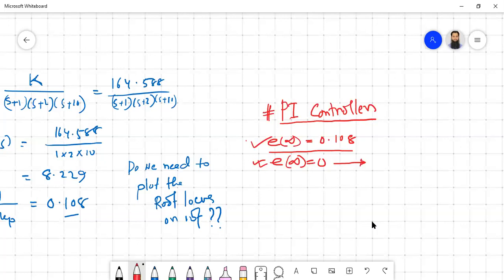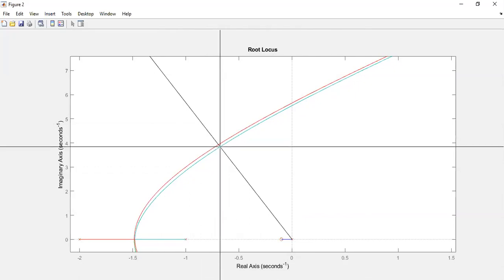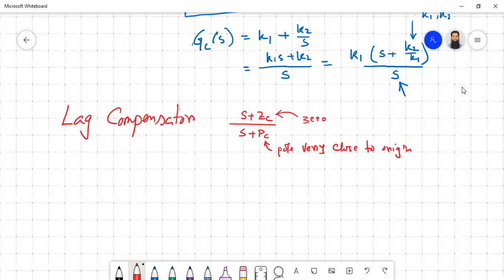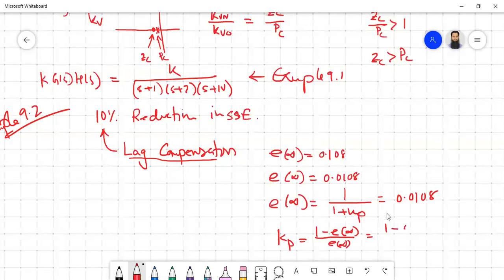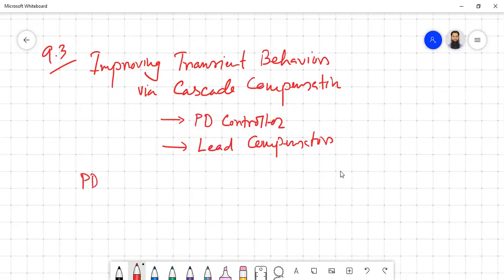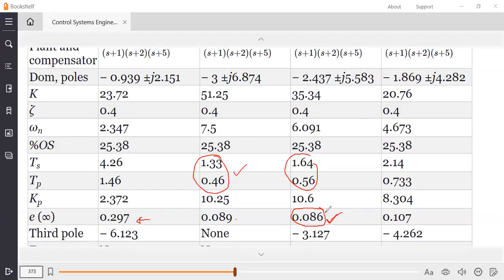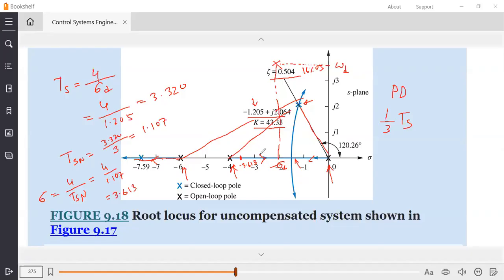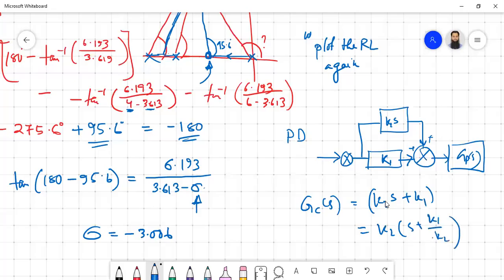Lecture 27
Chapter 9: Design via Root Locus